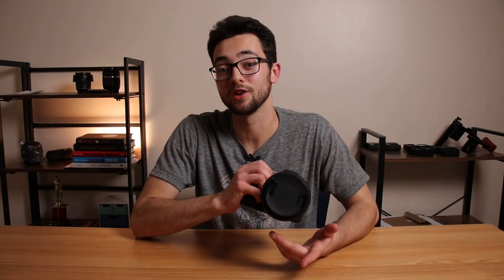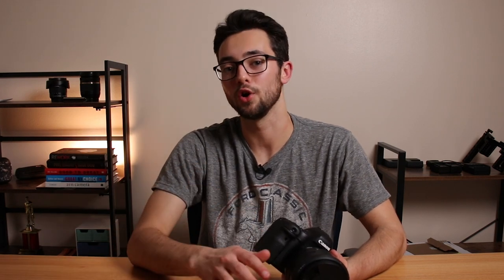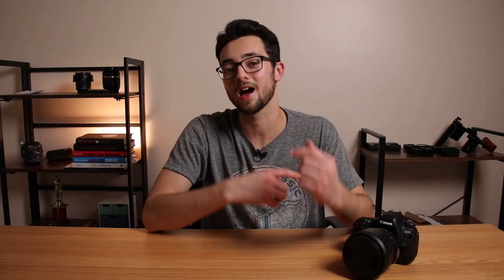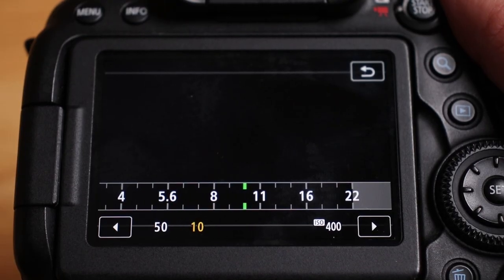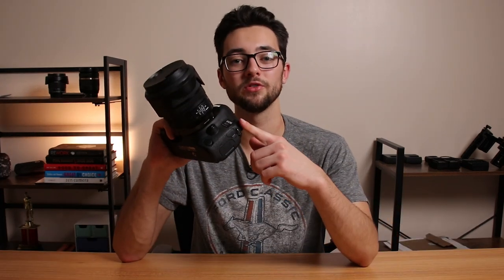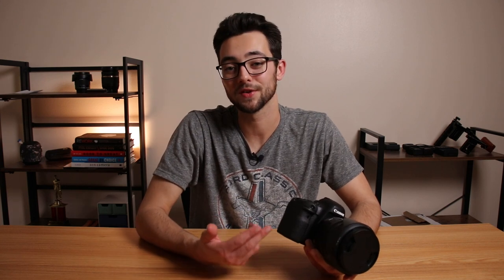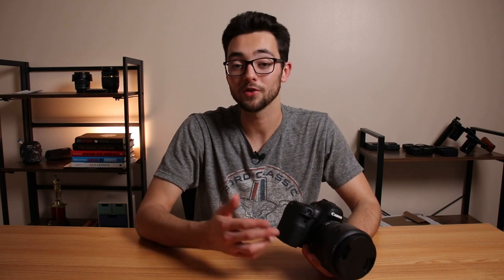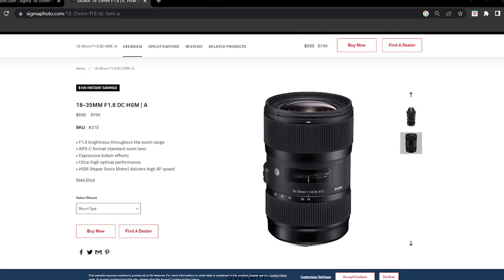CANON 6D MARK II CINEMATIC VIDEO | How to Get High Quality Cinematic Video!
The CANON 6D MARK II shoots some AMAZING cinematic video! Here's how to get cinematic video from the 6D Mark II.

GEAR:
Canon 6D Mark II
Sigma 24-70mm
Sigma 18-35mm
Boya BY-MM1
K&F Concept ND Filter
Camvate Camera Cage

The Canon 6D Mark II is not an amazing camera by any means, but that doesn't mean you can't get amazing footage from it. In fact, I think you can get some high quality, cinematic video if you follow the right steps. And in this video, that's exactly what I'll be showing you!